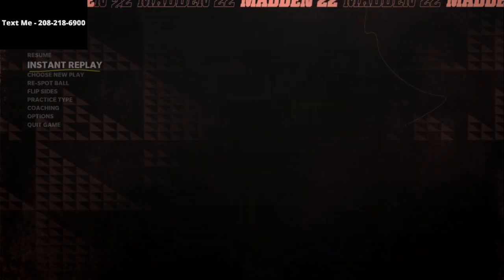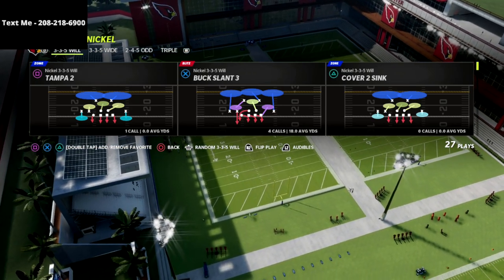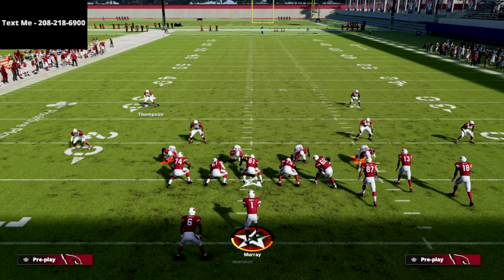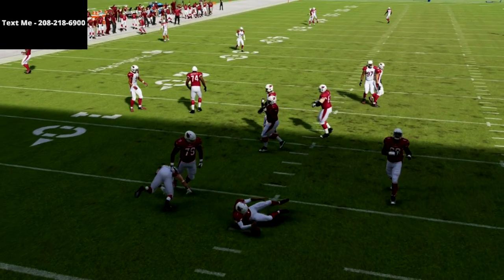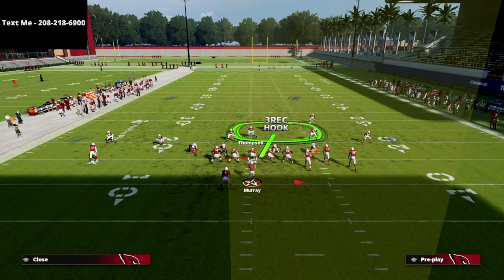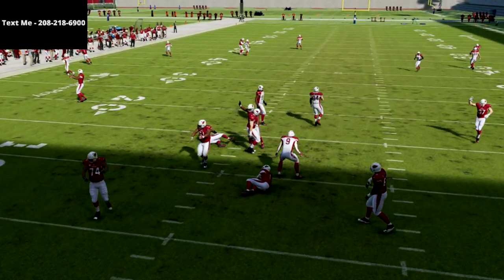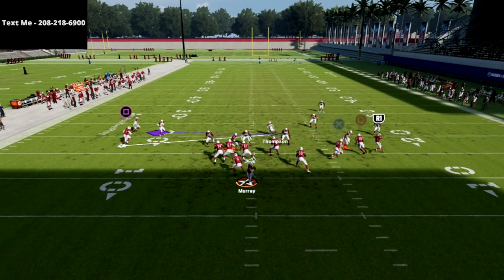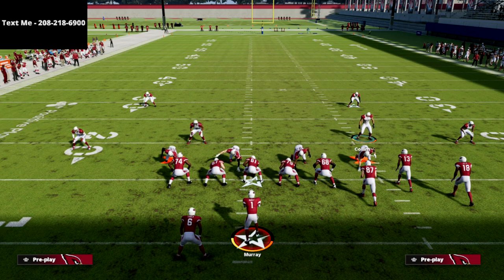Madden 22 Defensive Tips - A New Blitzing Concept You Can Use In Madden 22